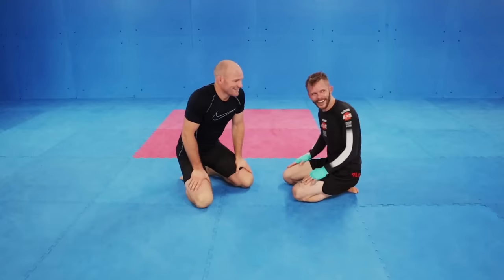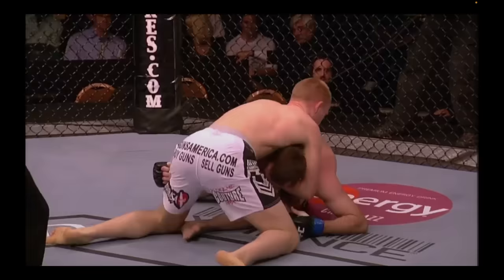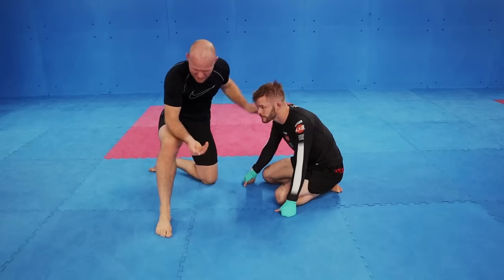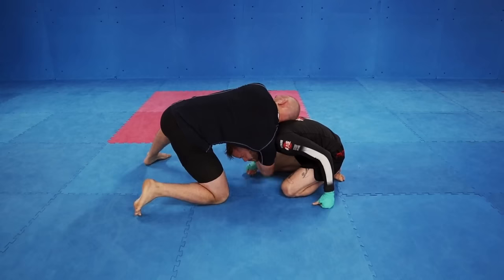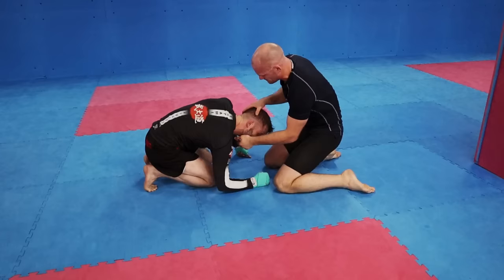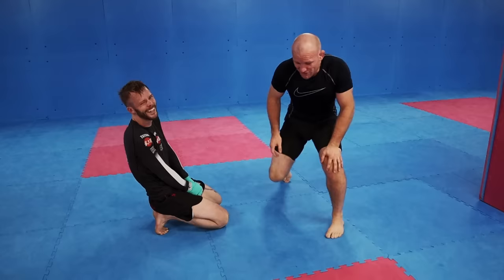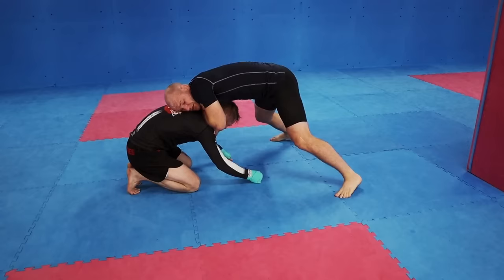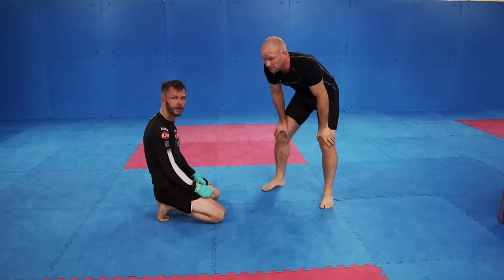Enter the Ninja Choke: UFC Vet Martin Kampmann's Sneaky Submission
In this video, UFC vet Martin Kampmann walks us through the Ninja Choke. This submission is a great way to finish your opponents and take your competition by surprise. Join us as we break down the intricacies of this move and explore its effectiveness in grappling and MMA.

Martin Kampmann (@martinkampmann1393) is a Danish mixed martial artist, and former UFC standout. Kampmann has an impressive resume in the world of MMA. With a professional record of 21 wins and 7 losses, Kampmann's striking and grappling prowess made him a force to be reckoned with in the octagon. He was the Cage Warriors Middleweight Champion and a top contender in the UFC, holding wins over several prominent fighters including Carlos Condit, Jake Ellenberger, Thiago Alves and Rick Story.

Known for his technical skills, Kampmann successfully executed the Ninja Choke in the Octagon. In this video, he'll teach you how to use this submission to finish your opponents quickly and easily.

Whether you're a seasoned grappler or an MMA enthusiast looking to expand your knowledge, this video has something for everyone. Master the Ninja Choke, and you'll have a valuable tool at your disposal when the cage door closes.

0:00 - Intro
0:10 - Titles
0:23 - Footage
0:41 - Demonstration
0:55 - Details on the Ninja Choke
1:58 - How to get the double tap
2:20 - Outro